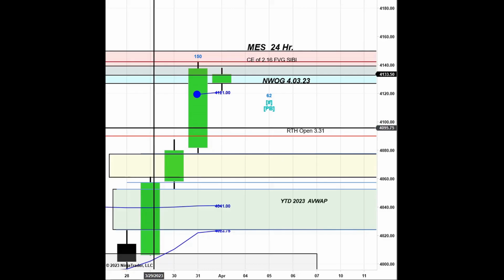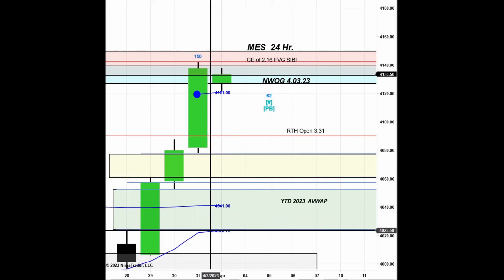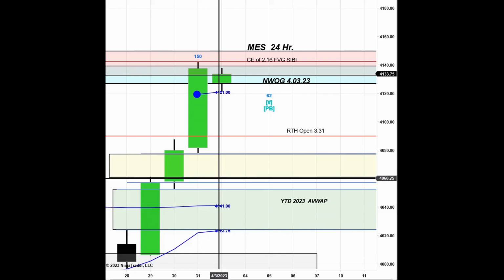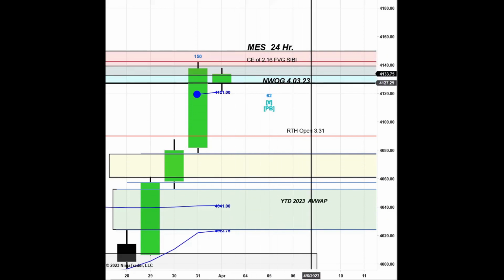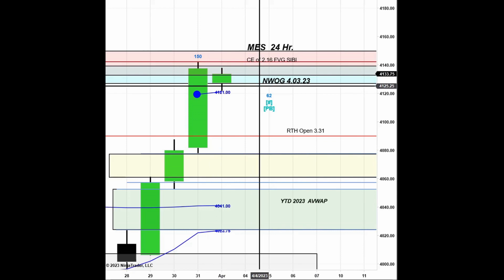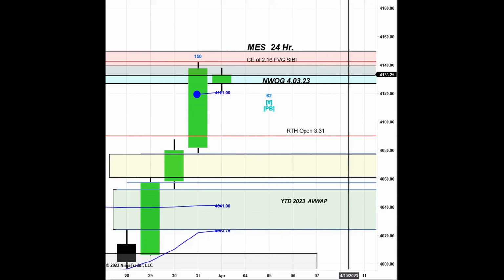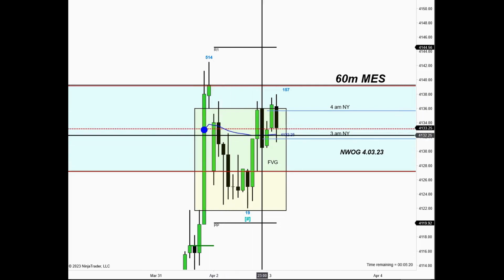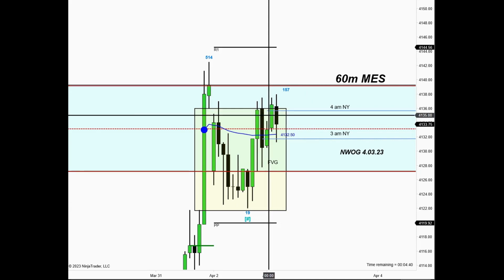Price Action, Order Flow Mon. 4.3.23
New Week Open Gap has been serving as a consolidation zone so far in Globex.
This Video Outlines Levels , Gap - Imbalances on both larger and smaller time frame charts.

These are the Charts that are helping me form my Trade Plan for Mon. No Predictions, just my video trade journal.